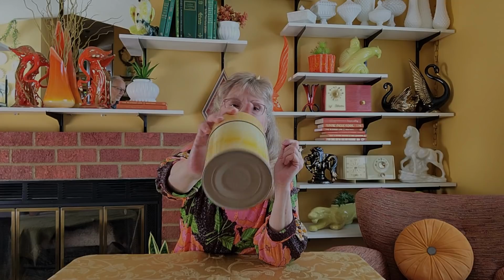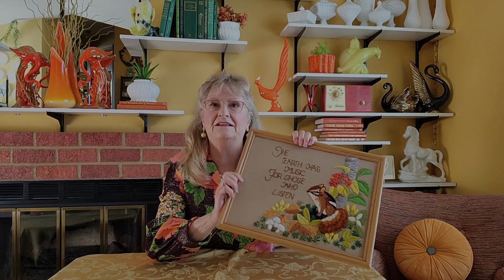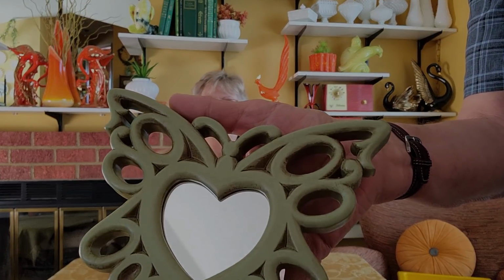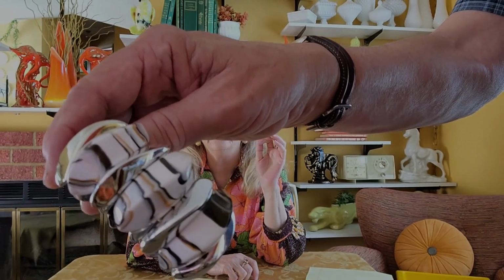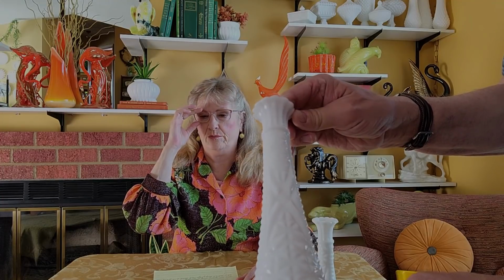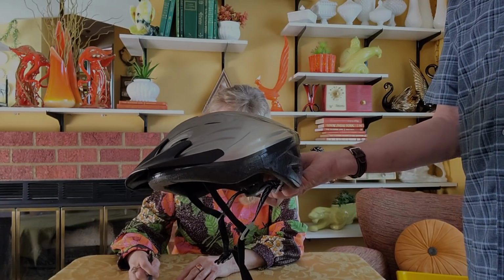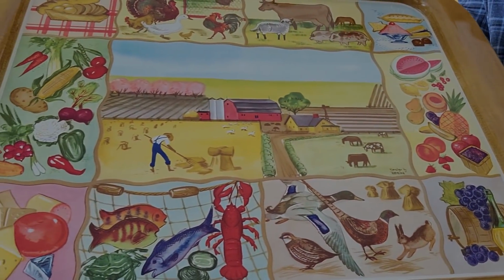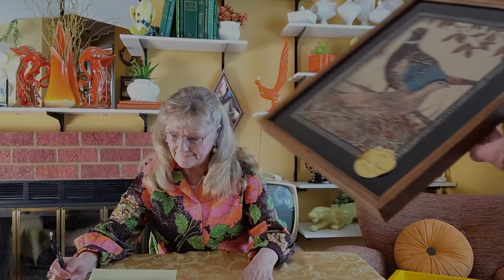FANTASTIC FINDS! SAVED IT ALL TILL NOW! Goodwill, Bibles 4 Missions, Unique, Family Pathways Stores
We hadn't made a haul video for so long and happy to finally show you our fun finds!
We've enjoyed thrifting and antiquing for vintage MCM furniture, lighting, kitchen dishes and accessories to use and decorate our home since 2005.  Our home is constantly changing as we find better, more fun things at antique and thrift stores in MN and WI.  Thanks so much!!!
     We look forward to reading your comments.  We are very GRATEFUL for your kind support and WISH YOU AND YOURS GOD'S BEST BLESSINGS!!

With appreciation,
Peggy Lou and Norm

Hope you will check out our photos from all the critters that have graced our gardens in past years on a great website, @minnesotaseasons.com.  We think you will enjoy the entire site, but here is a link to our specific page of photos and one fun video of the mom Raccoon and her babies!  Thanks!!

PLEASE FOLLOW Peggy on her INSTAGRAM account, crazy4retro, too!